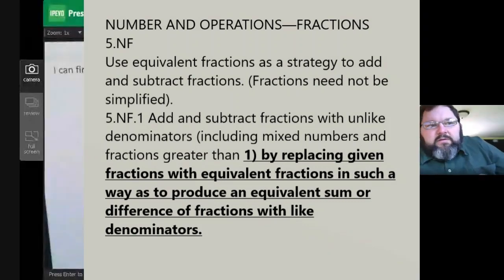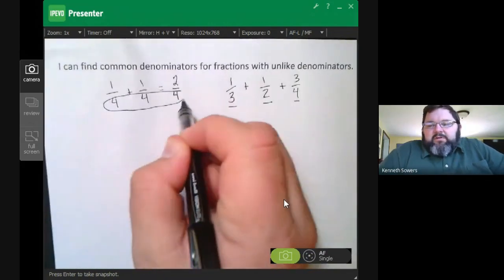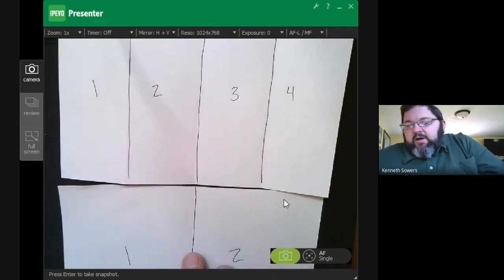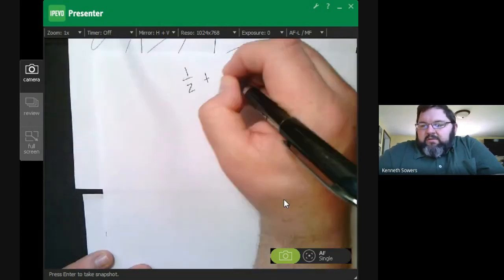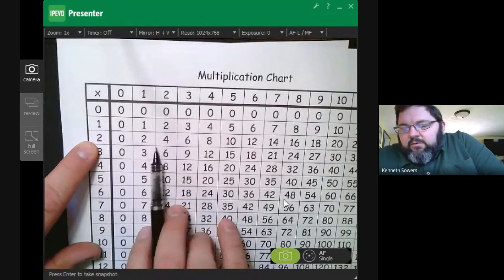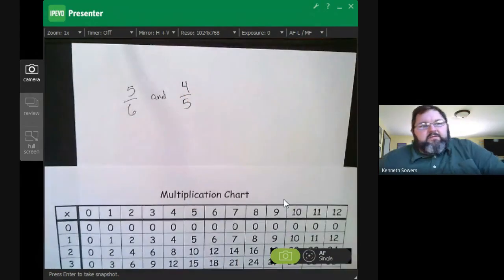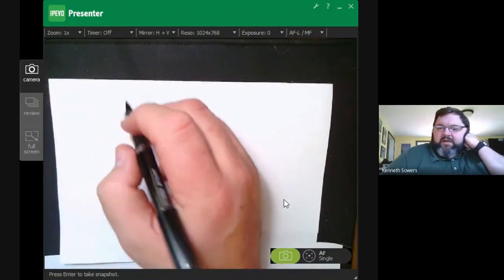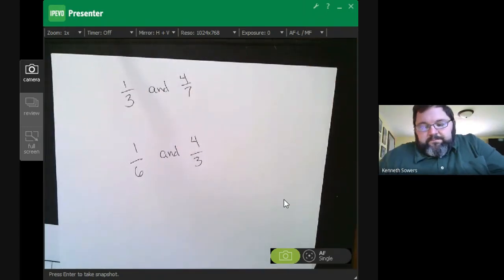Sowers - K12 Interview Sample Lesson